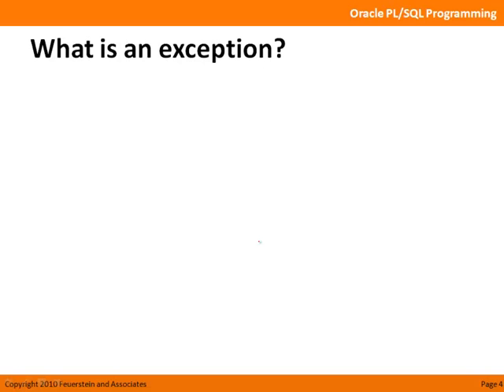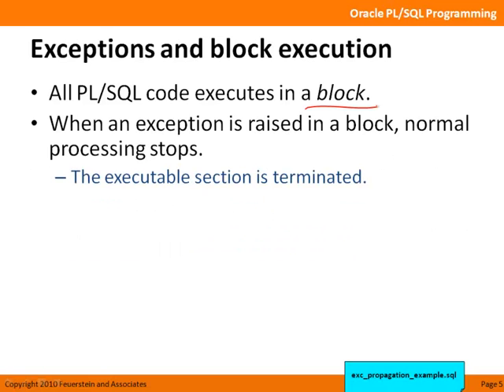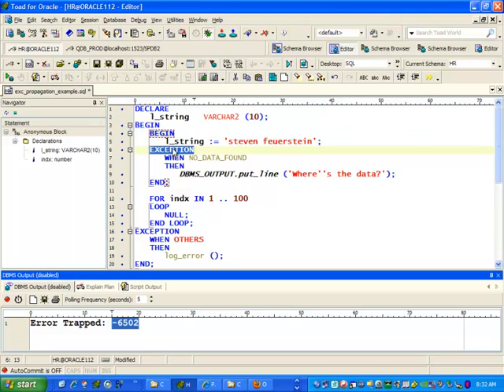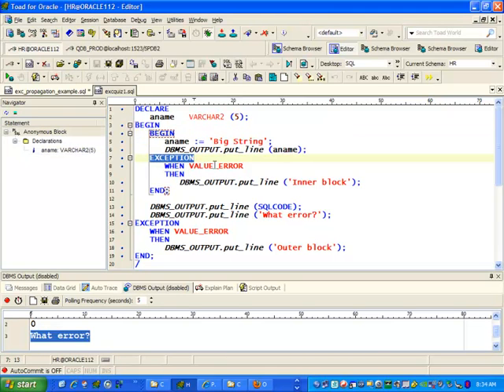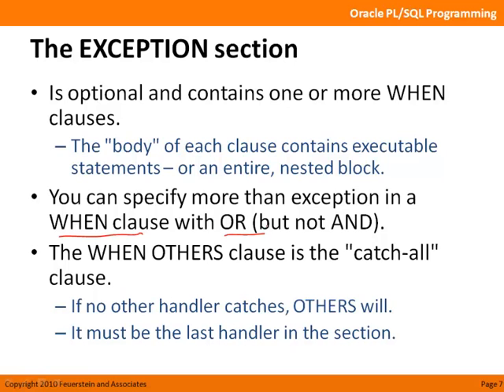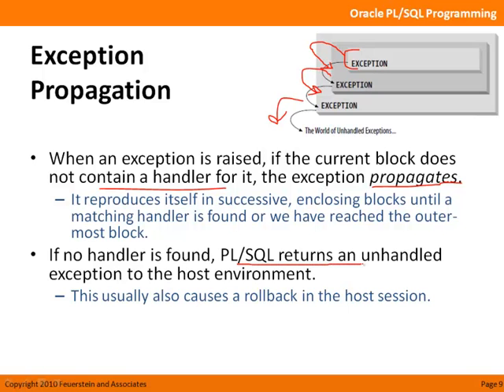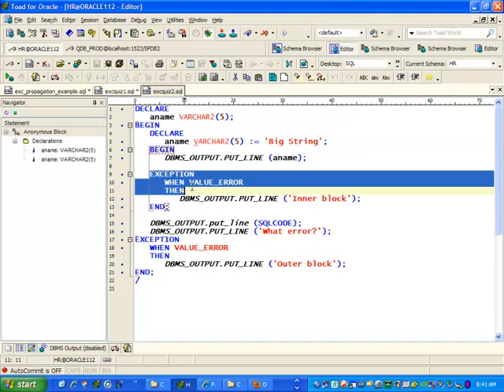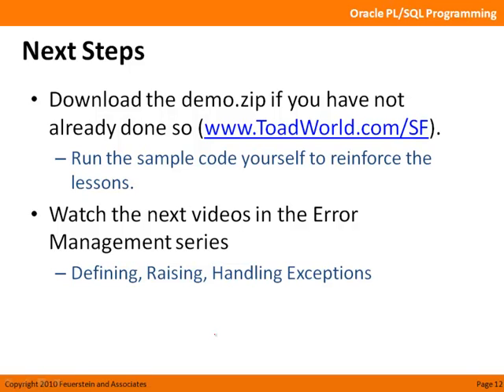ERROR MGMT IN PLSQL 2